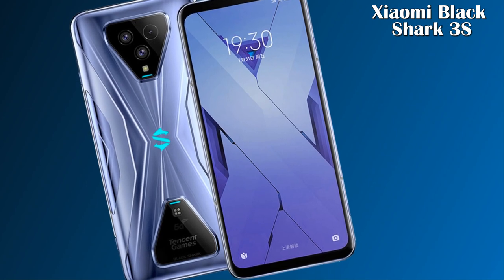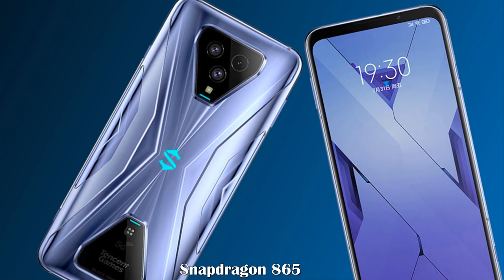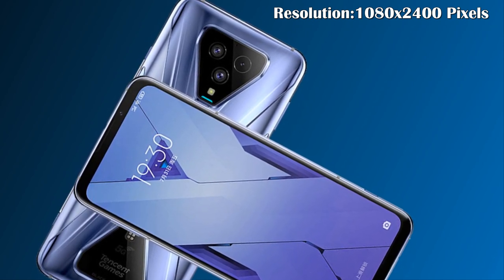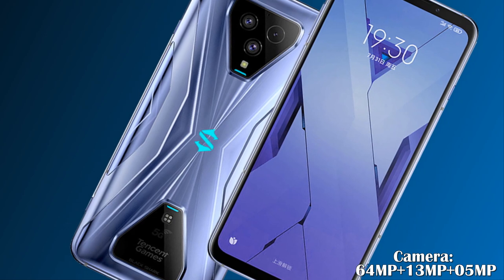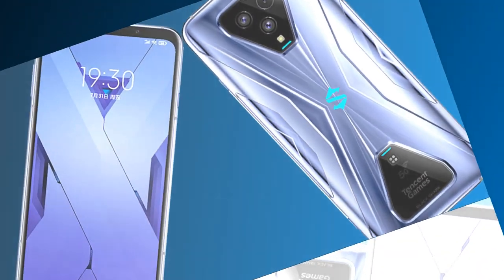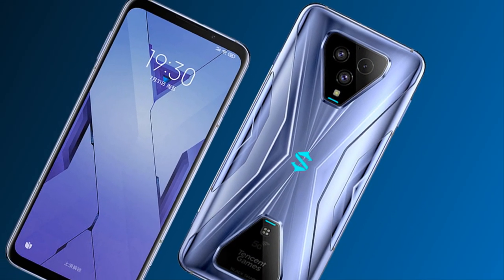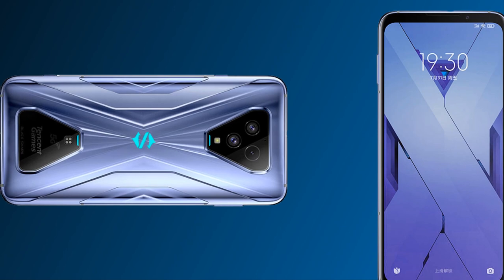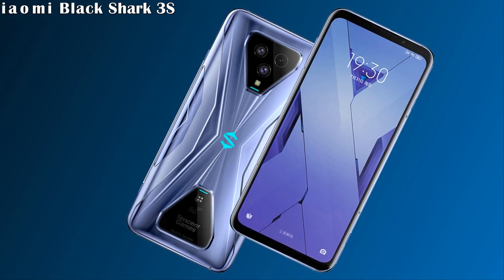Xiaomi Black Shark 3S 2020, Trailer, Introduction, News, Specs, Leaks, Price!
Today we came up with the exceptional news and trailer of Xiaomi Black Shark 3S. This gaming device is pretty large with a 6.67-inch AMOLED display with a 120Hz refresh rate at FHD+ resolution of 1080 x 2400 pixels.